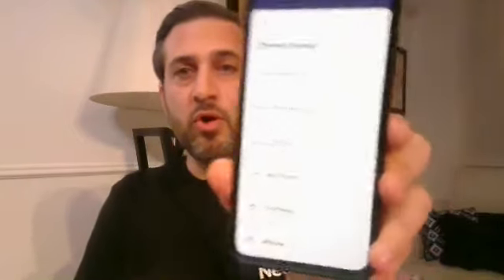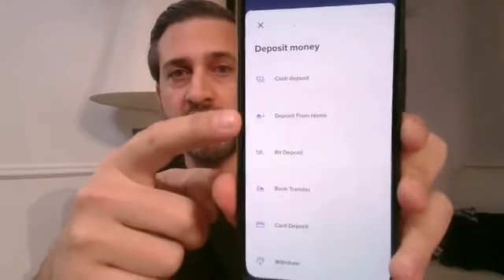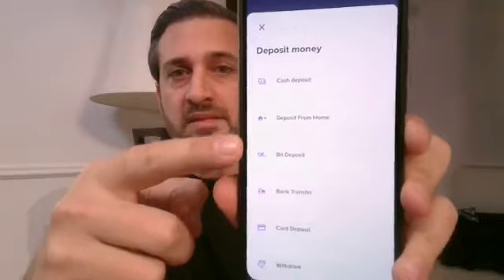Neema Facebook LIVE - How to deposit money to Neema without leaving home!🏠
🎬𝗛𝗢𝗪 𝗧𝗢 𝗗𝗘𝗣𝗢𝗦𝗜𝗧 𝗧𝗢 𝗡𝗘𝗘𝗠𝗔 𝗙𝗥𝗢𝗠 𝗘𝗩𝗘𝗥𝗬𝗪𝗛𝗘𝗥𝗘 𝗔𝗡𝗗 𝗪𝗜𝗧𝗛𝗢𝗨𝗧 𝗟𝗘𝗔𝗩𝗜𝗡𝗚 𝗛𝗢𝗠𝗘! 🏠💜💜
License no. 57829